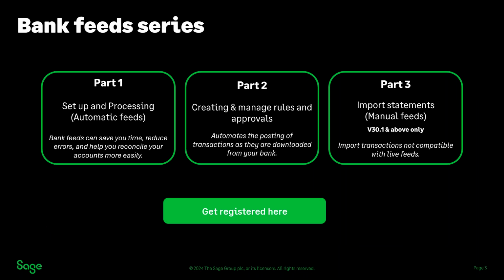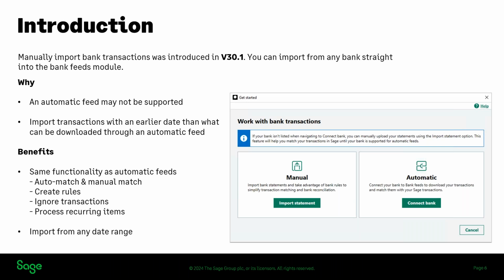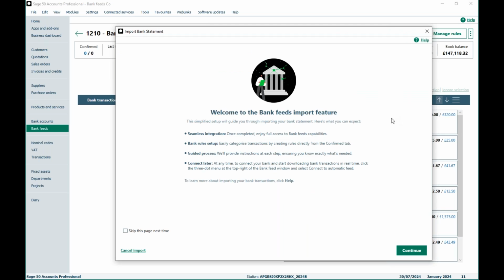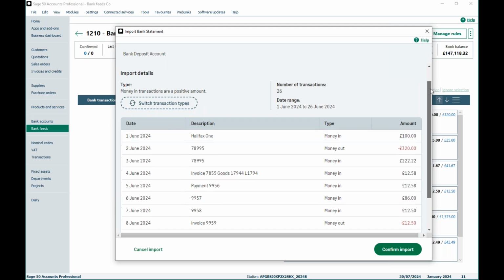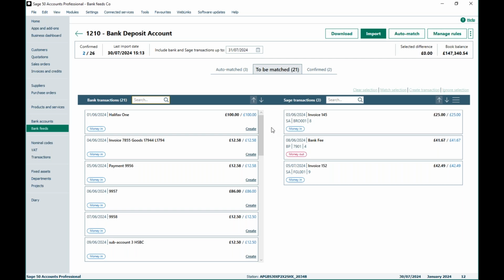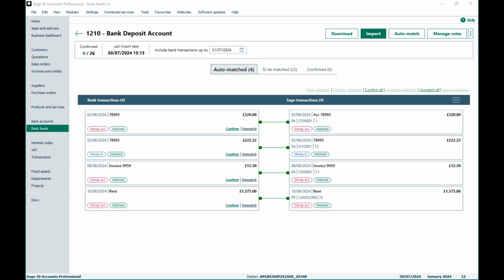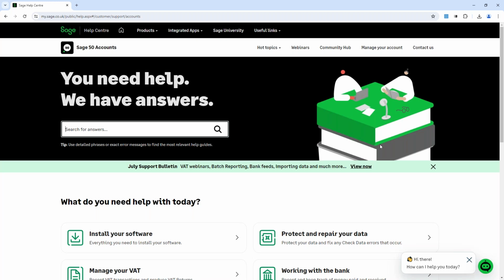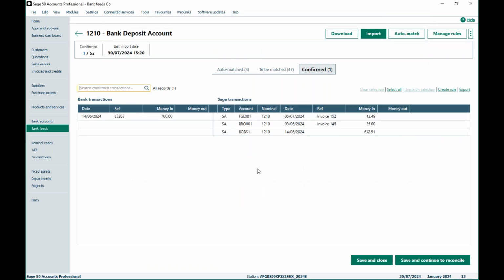Sage 50 Accounts (UK) - Bank Feeds - Part 3 - Import Statement